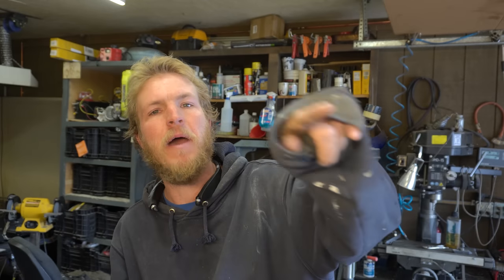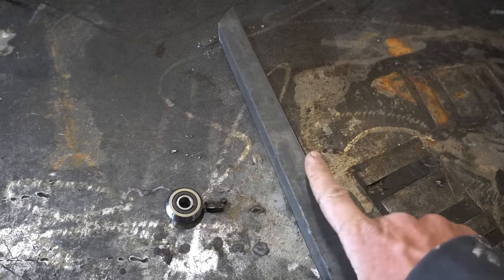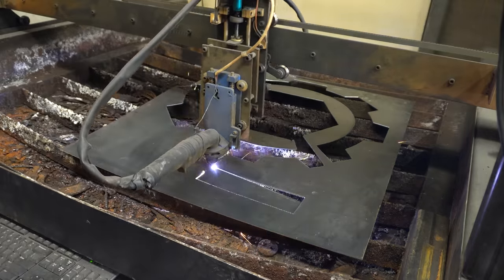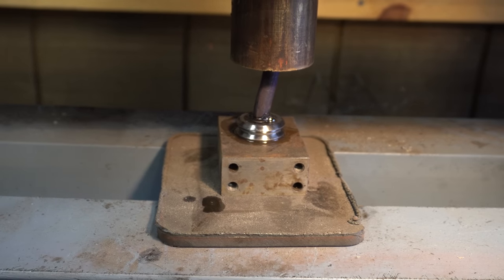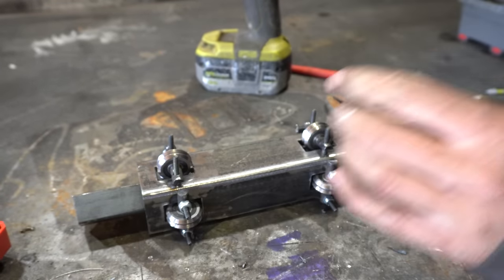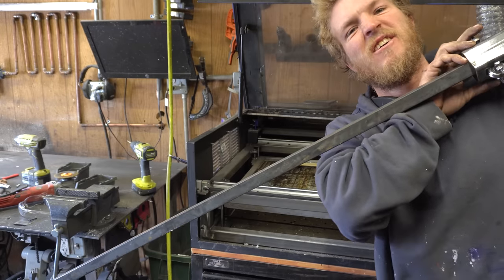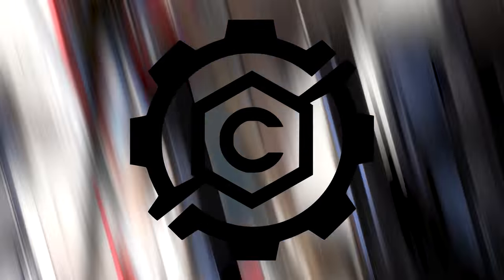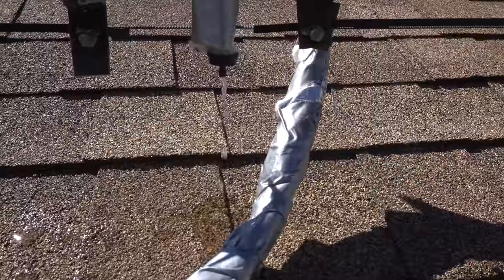Attempting To Make An Icicle Sine Wave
In which I attempt to make the world's first graphing calculator with an icicle display.